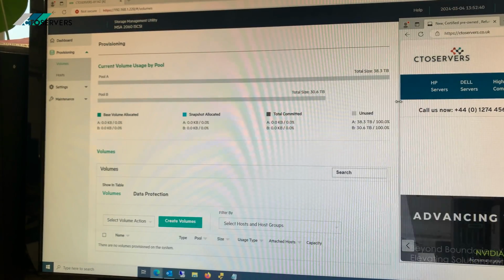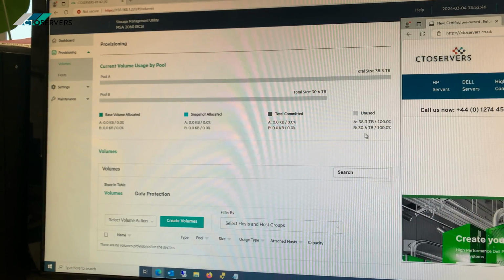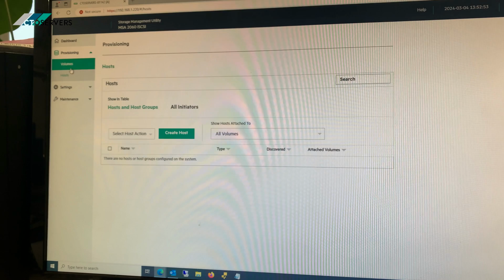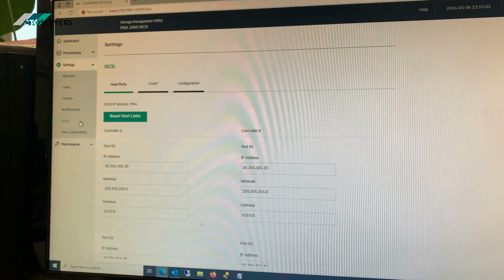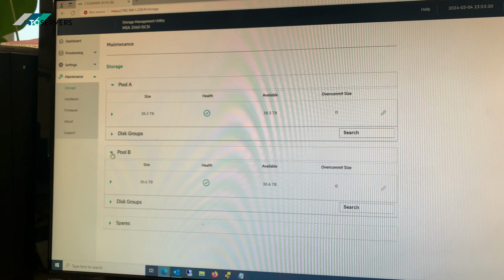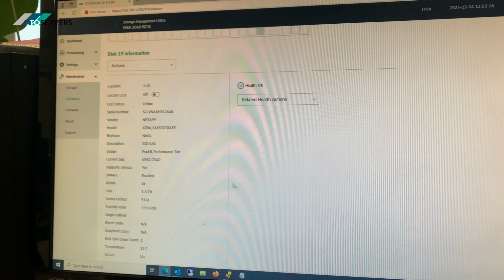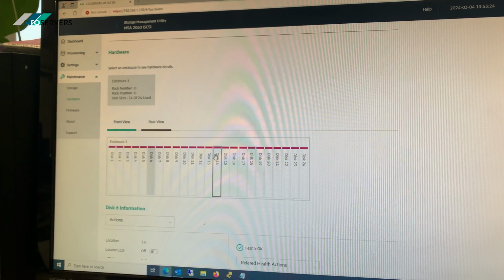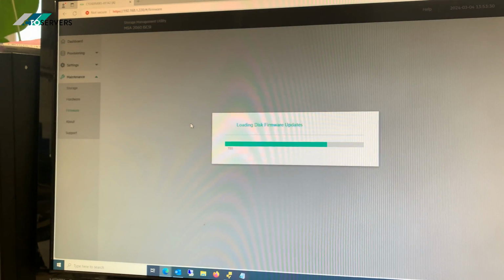HPE MSA 2060 Storage Array Overview